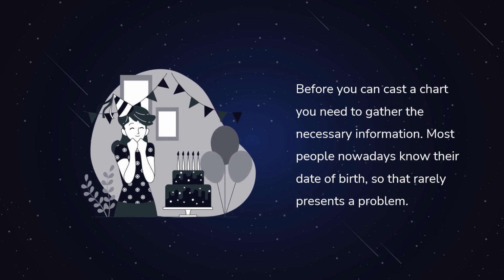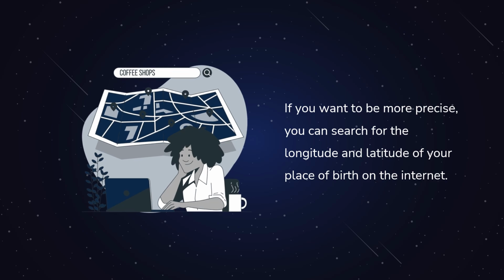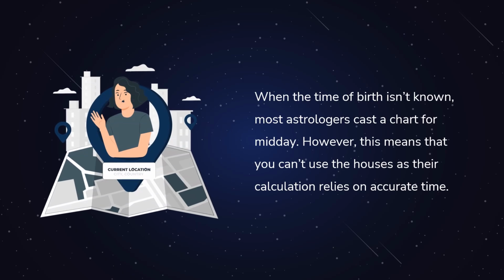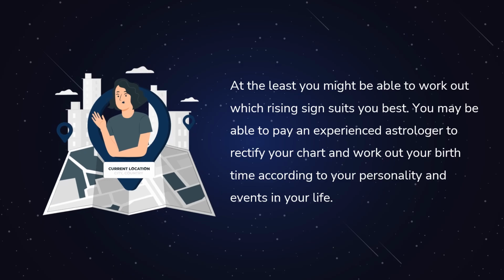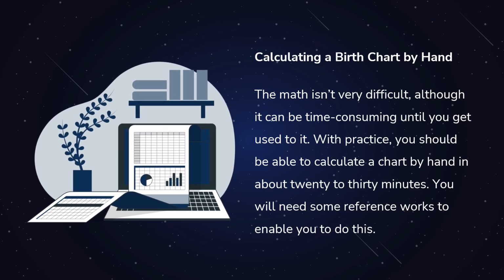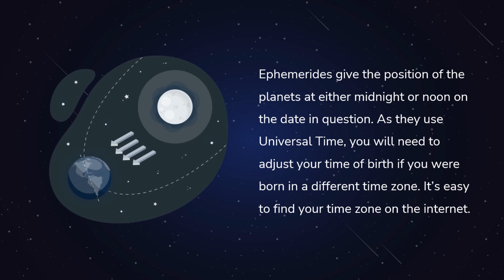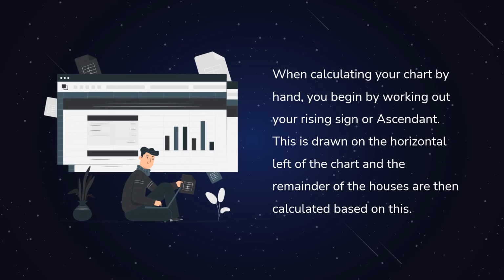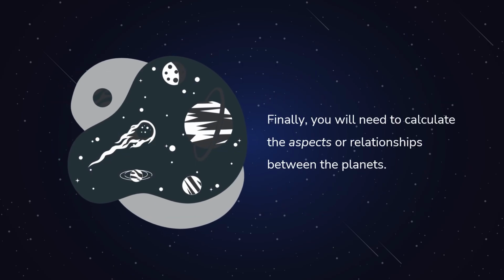Module Eleven - Calculating a Birth Chart